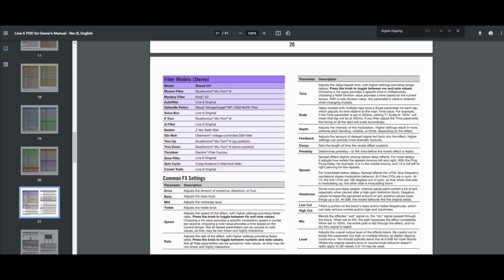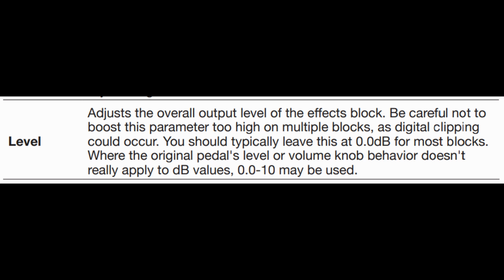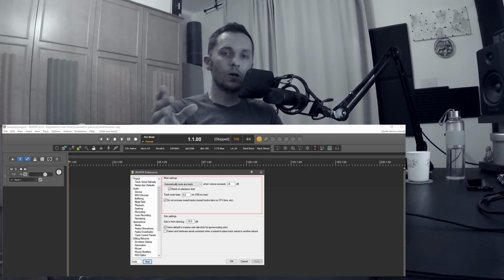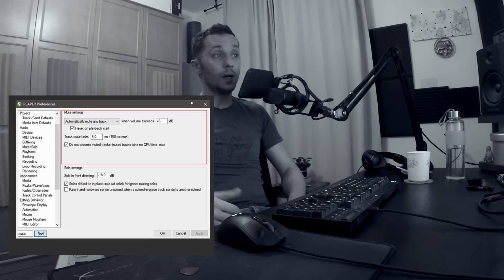Line 6 POD GO: How To Avoid CLIPPING | Part 1